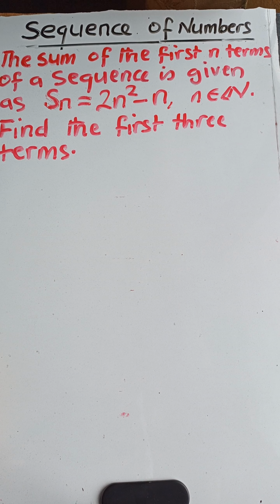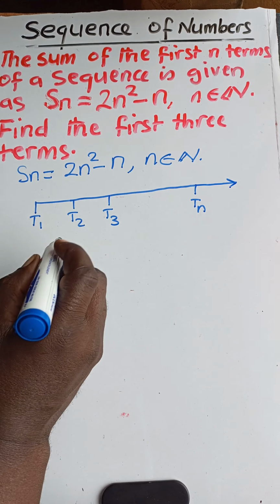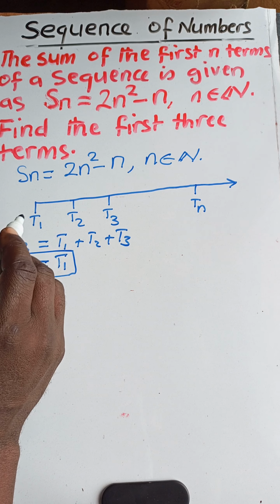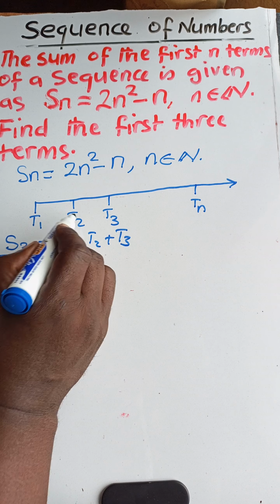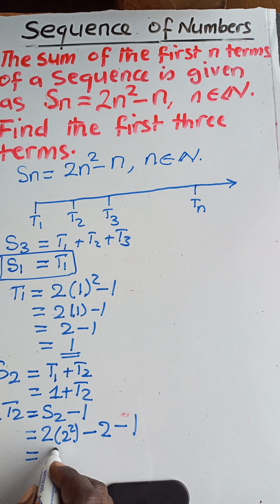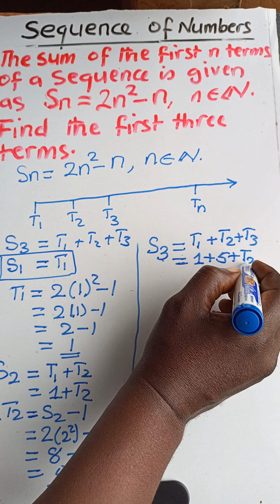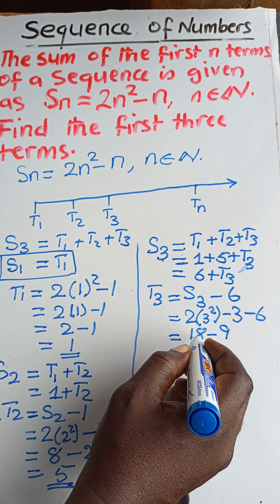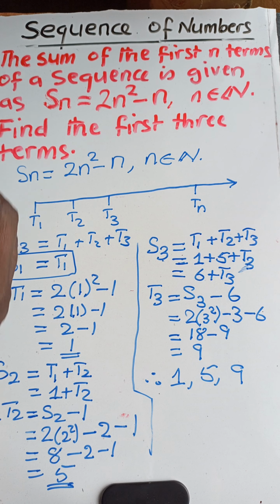Finding the first 3 terms of a sequence. sequence generalterm findterm.@EndzeMathsSolutions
Given an expression for the sum of the first n - terms of a sequence we can generate any number of terms of the sequence.
Note : sum of the first term is just the first term and so on.@EndzeMathsSolutions-mp1wn